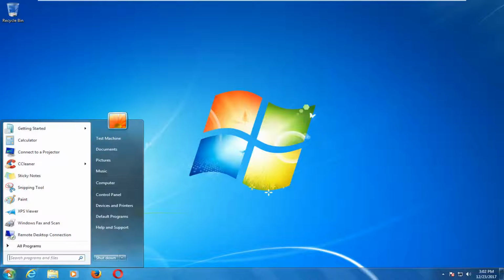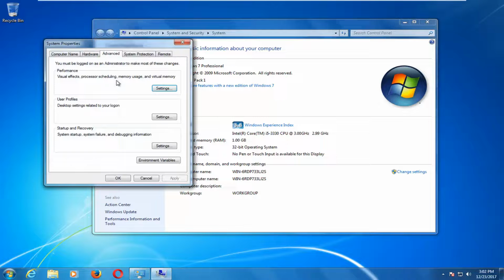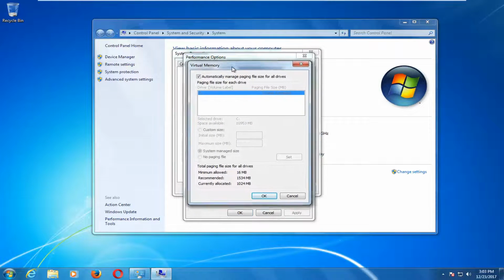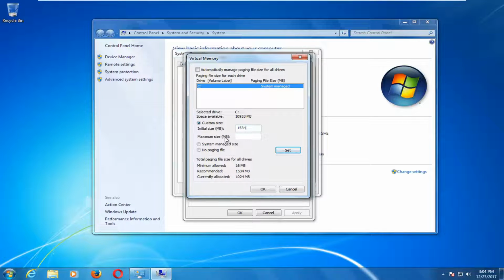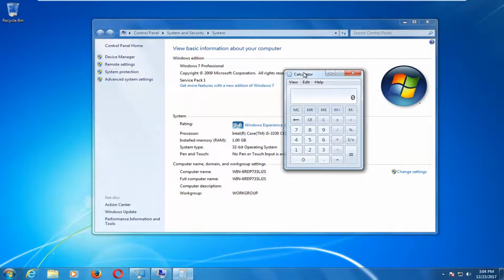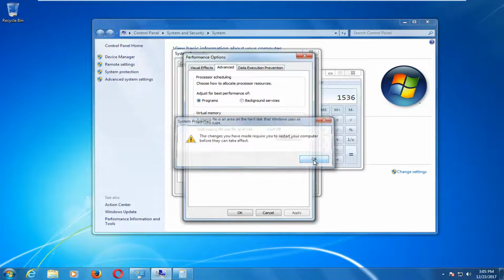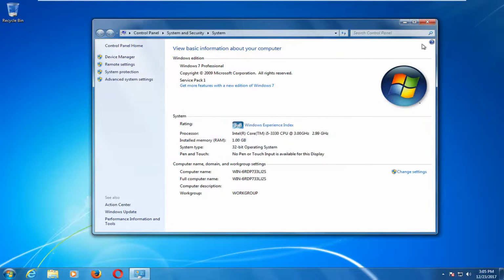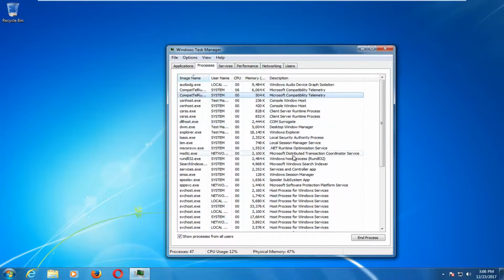Your Computer Is Low On Memory Windows 7 FIX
Windows is full of annoying little errors and "Out of virtual memory" is one of them. Usually your PC starts freezing first. Then an error appears and tells you that your virtual memory is too low. In this tutorial we are going to explain what causes this error and how to fix it once and for all.

Virtual memory, also known as page file or swap file, is a file on your hard disk that Windows uses in addition to physical memory (RAM) whenever the need arises. For example, when you are running an application or a process your RAM can’t handle, virtual memory is there to help. Usually the page file is 1.5 times the amount of physical memory, i.e. a system with 512 MB of RAM will have 768 MB page file.